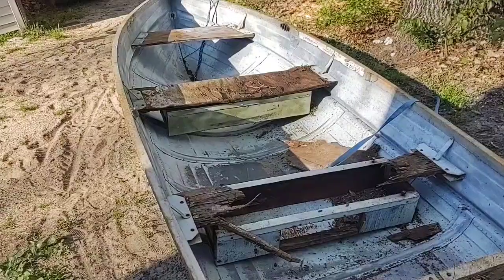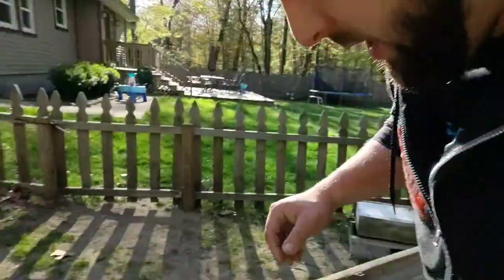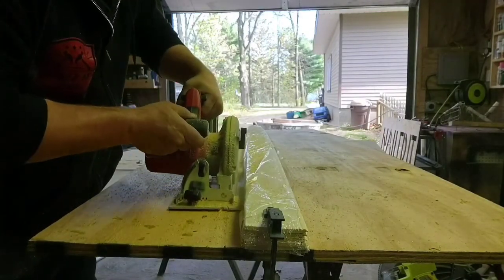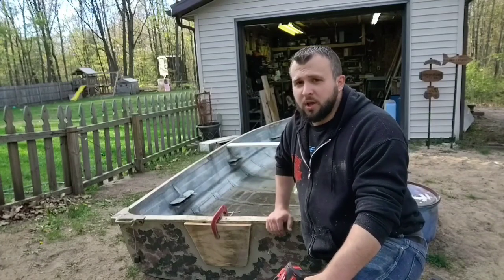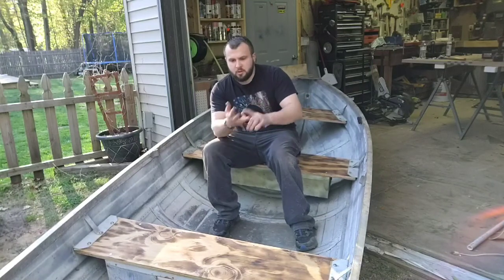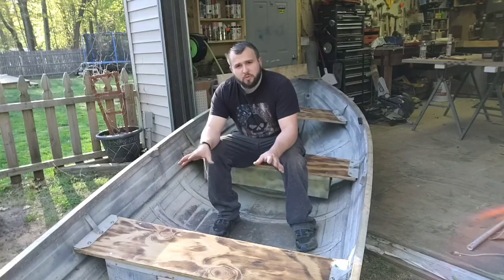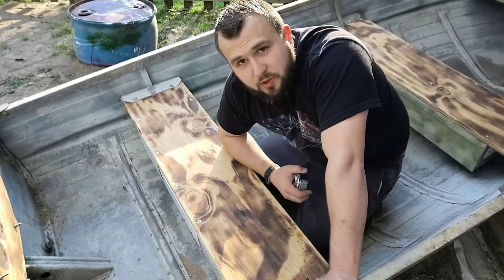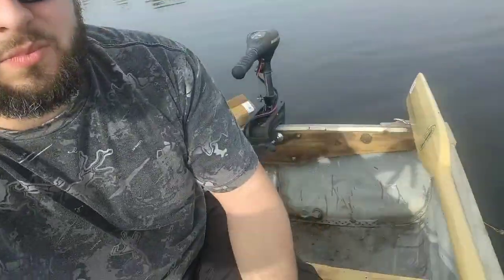Part #2: Quest for pike, Aluminum Boat Rebuild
Bought a 12' aluminum boat, replaced the seats, fixed the leaks and did some other fun things.